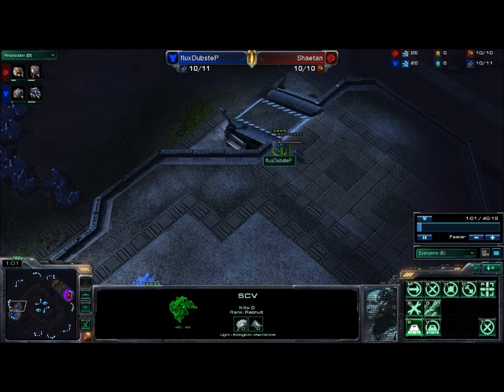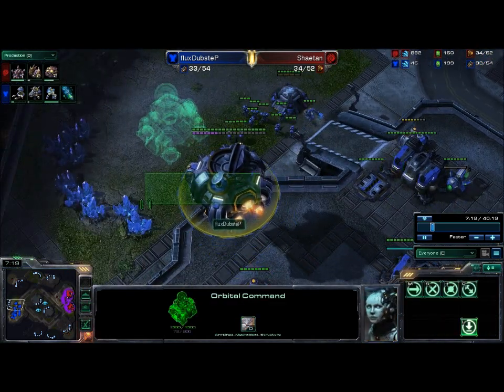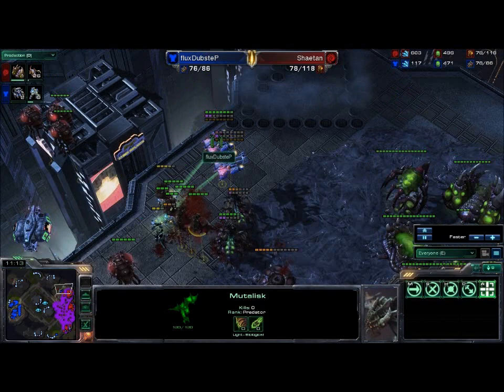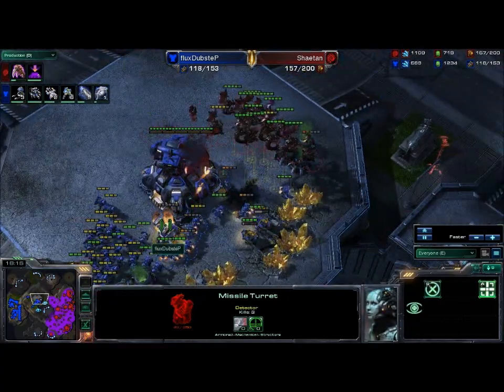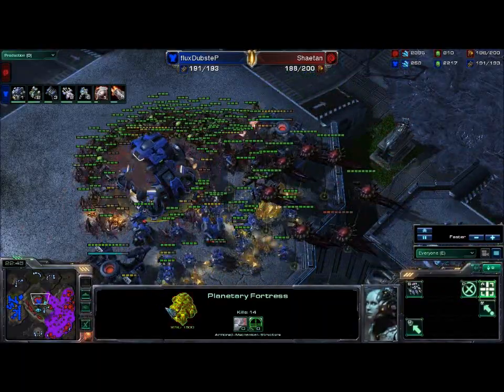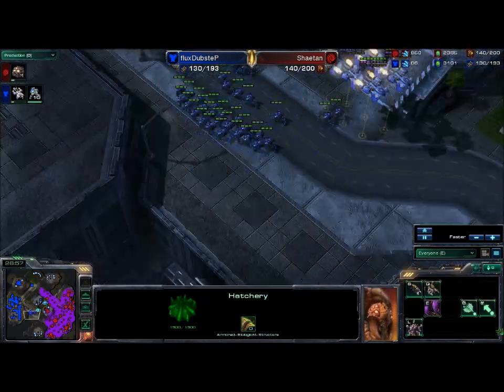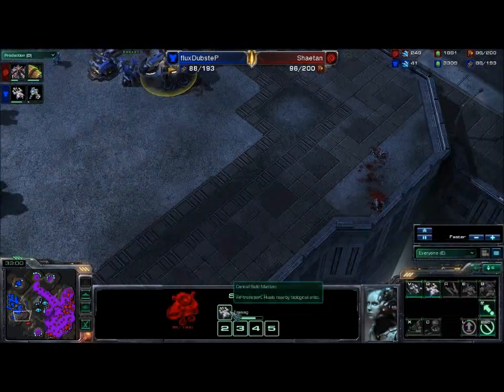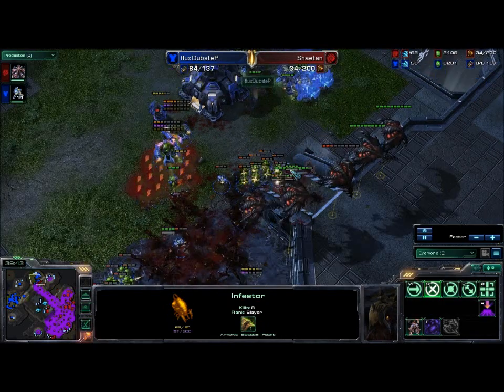Starcraft 2 Commentary fluxDubstep(T) vs Shaetan(Z) on Metalopolis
TvZ on metalopolis